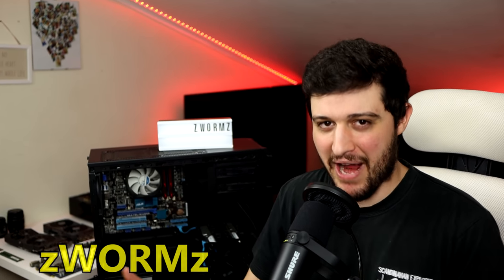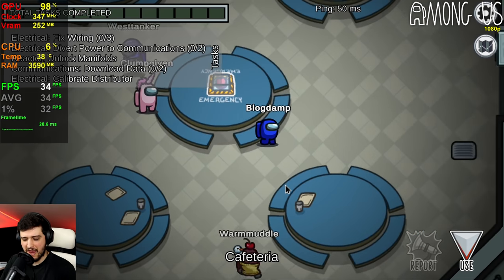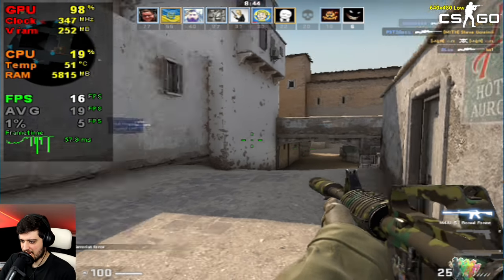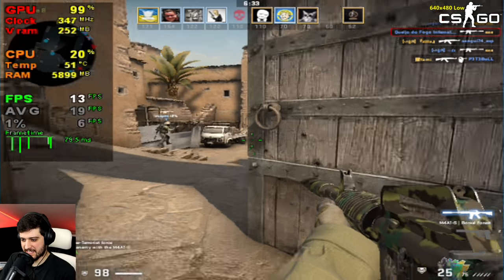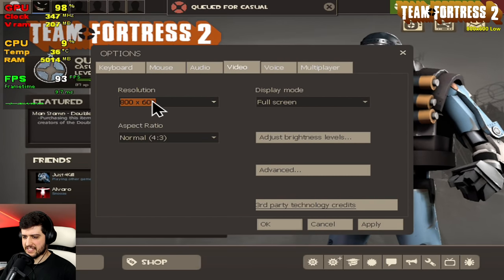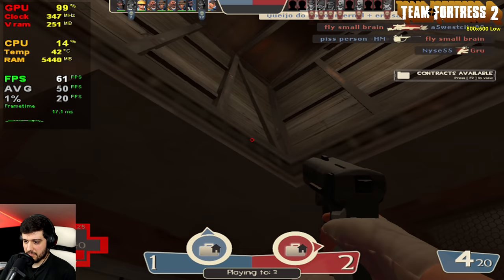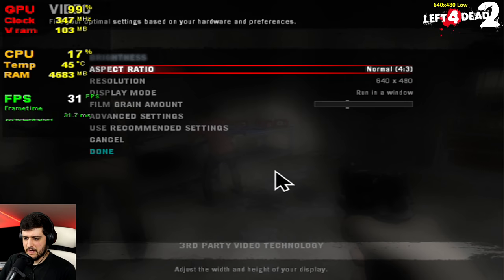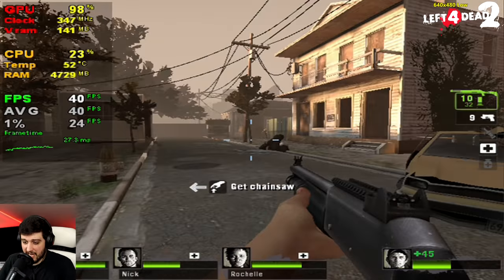Gaming on a 10 year old Motherboard GPU...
Testing the ATI Radeon 3000 integrated GPU in 12 games! What an absolute monster.

⏱ Timestamps ⏱

Intro, Specs, Stuff - 0:00
Among Us - 2:17
CSGO - 3:25
CS Source - 5:55
COD Modern Warfare 2 - 7:16
Team Fortress 2 - 9:05
ARK Survival Evolved - 10:00
Skyrim - 11:22
Battlefield Bad Company 2 - 12:45
Minecraft - 14:16
Dota 2 - 16:11
Left 4 Dead 2 - 17:18
GTA 5 - 18:19
Conclusion - 21:30

🔧 SPECS 🔧

◾️ ATI Radeon 3000
◾️ Motherboard - ASUS M5A78L-M PLUS/USB3
◾️ PSU - Seasonic Core 650W 80+ Gold

Second Channel:      @Kryzzp & Digimoon